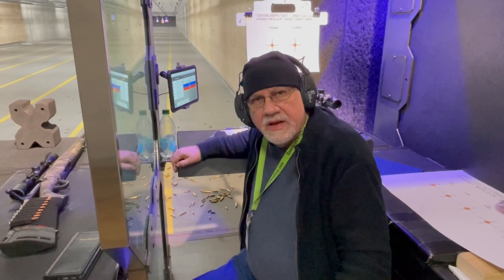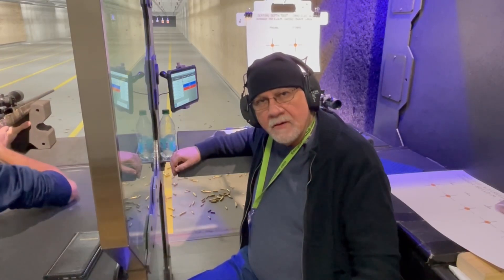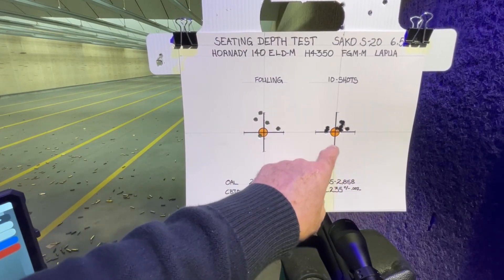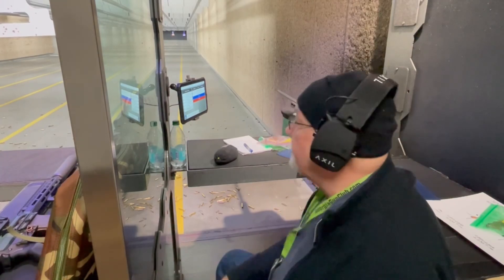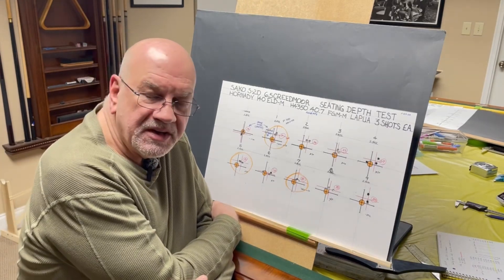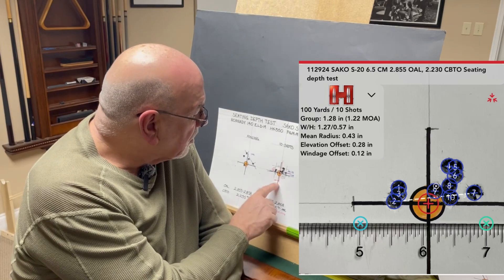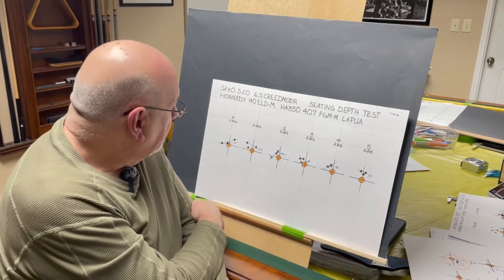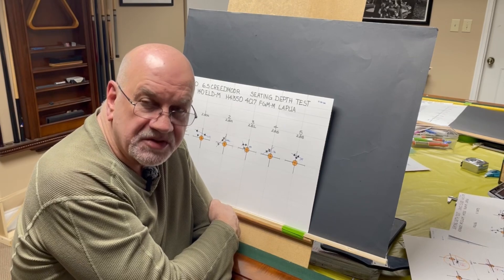Finding the node. Zeroing in on seating depth for 6.5 Creedmoor. Getting closer.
Finding the node.  Zeroing in on the seating depth for 6.5 Creedmoor.  Getting closer.

Link to seating depth testing for 6.5 creedmoor. Shooting at the range. ￼